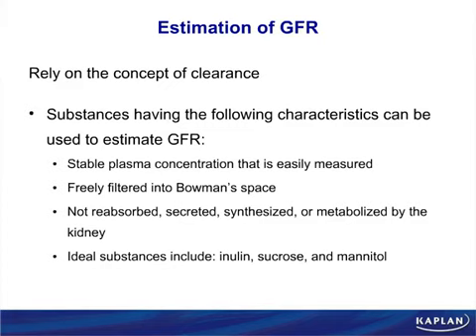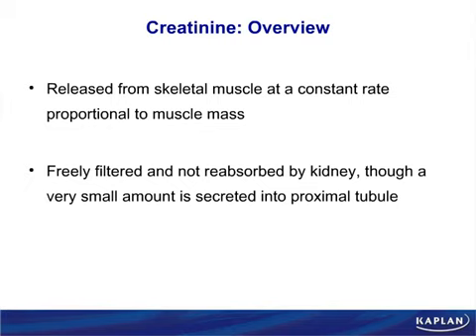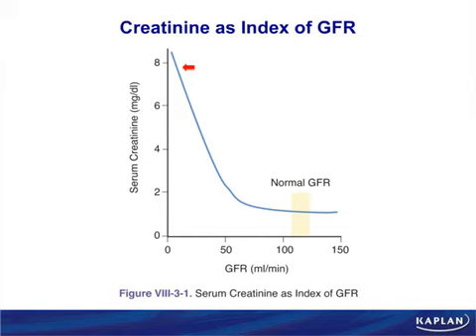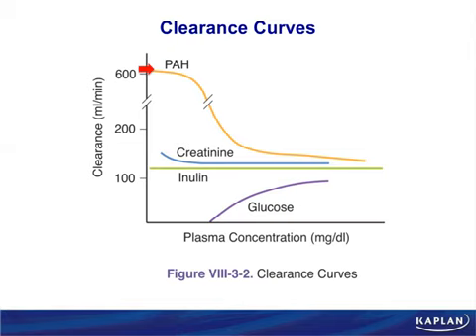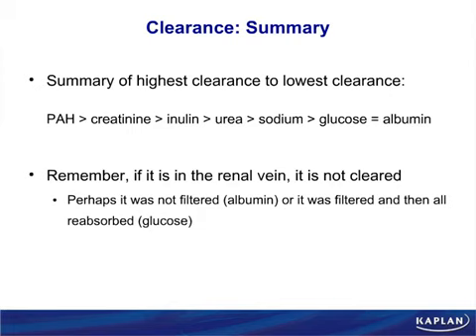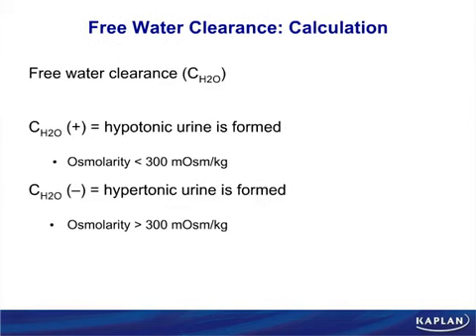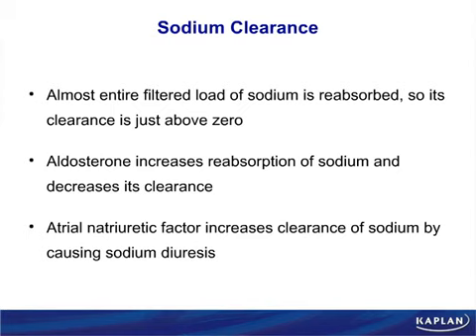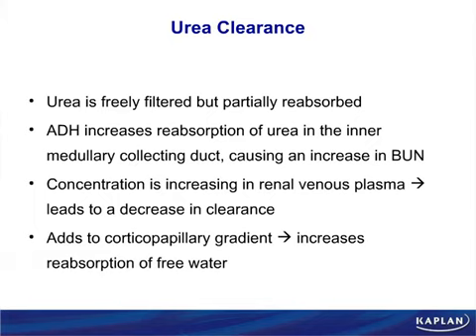Clinical Estimation of GFR and Patterns of Clearance|Physiology